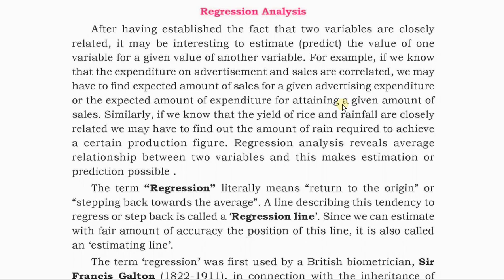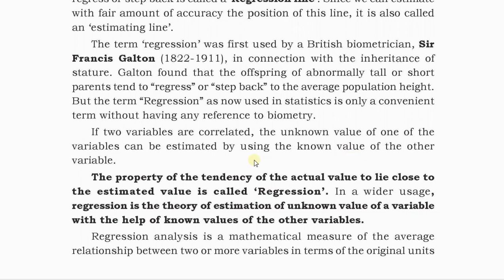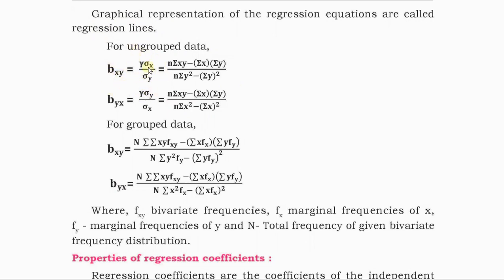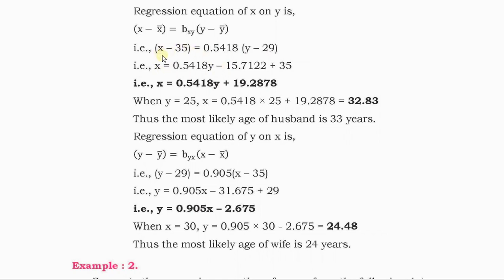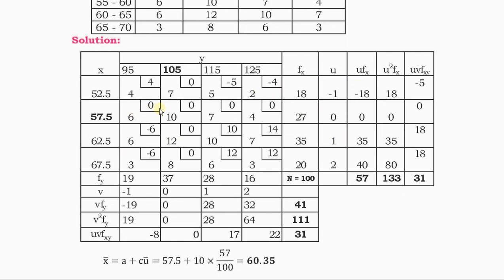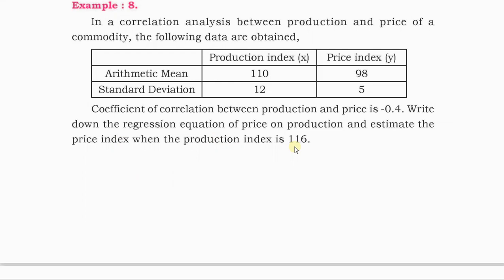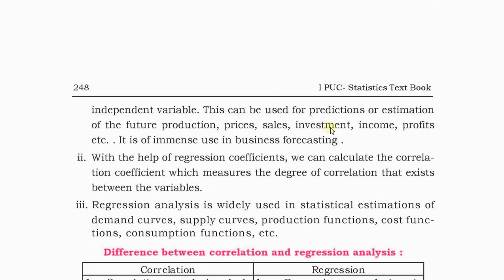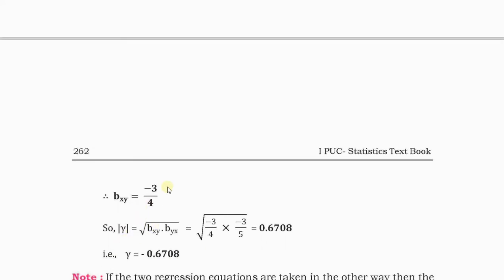Analysis of Bivariate data-V. Regression, Theory and examples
Hello Students, this video discusses the regression theory, regression equations, regression lines, properties of regression coefficients and regression lines the differences between correlation and regression with examples.